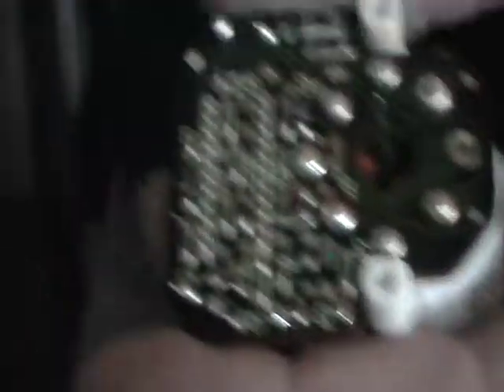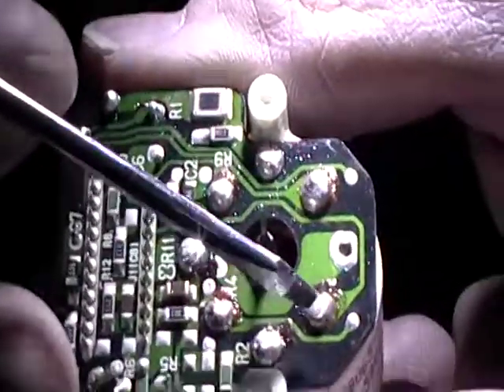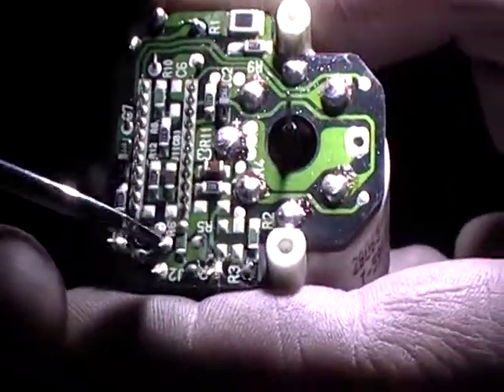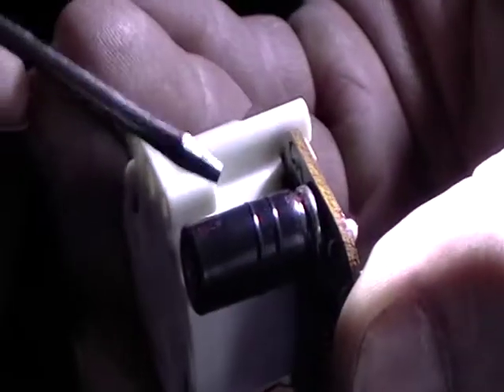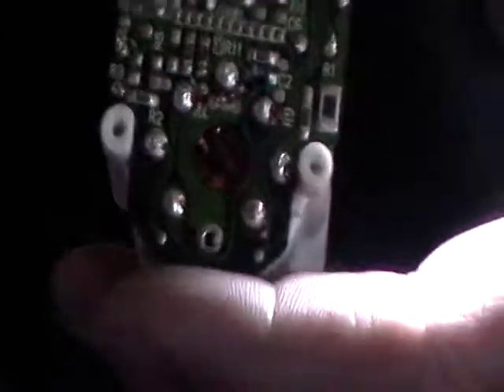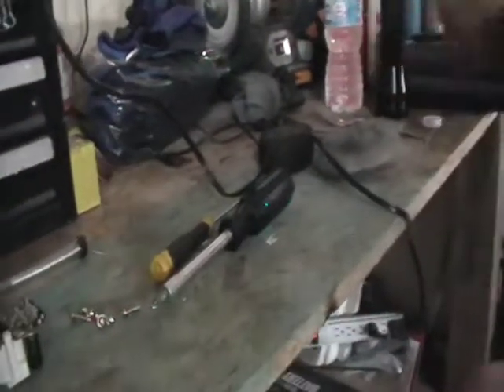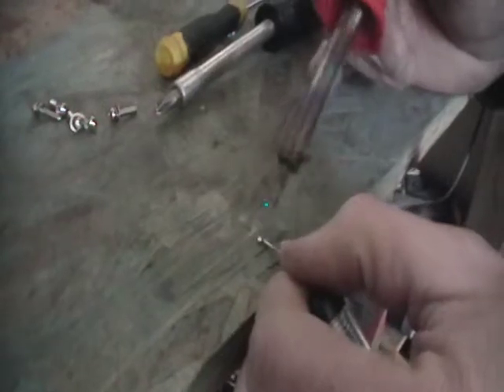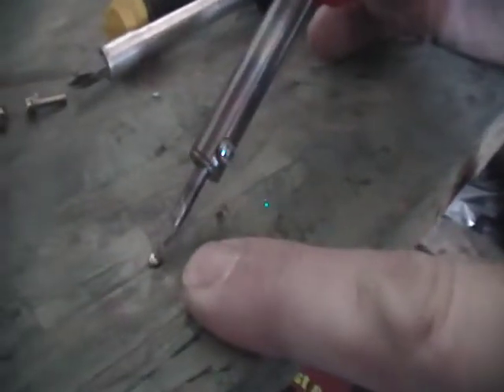1995 Nissan Pathfinder Tachometer fix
This did fix the Tach issue on the pathfinder and did fix the jimmy 4x4 button/module.  This has been my go to way of fixing electronics in vehicles for the past few years, before I just bought new parts that frankly the quality was not as good. Have a great day!